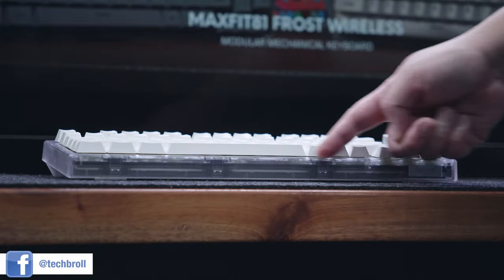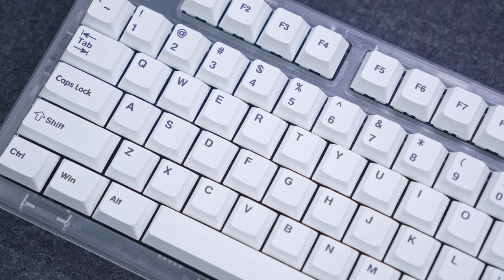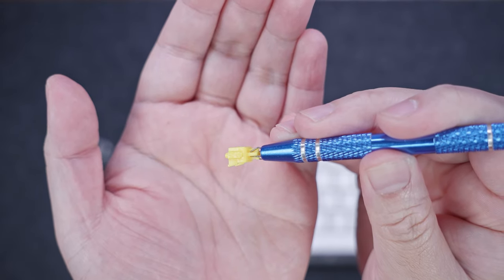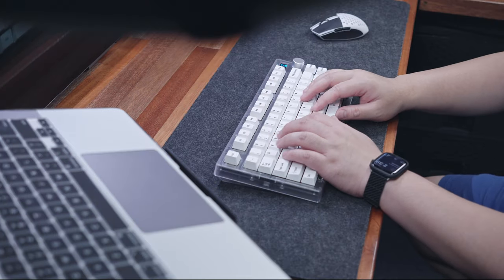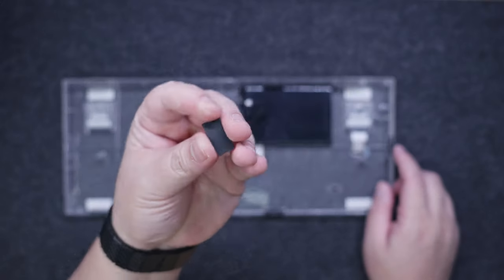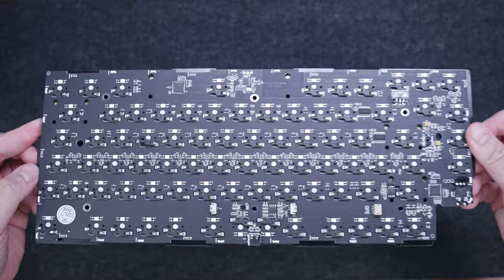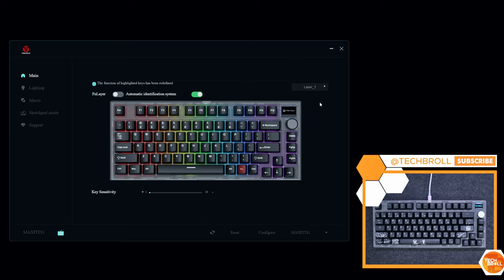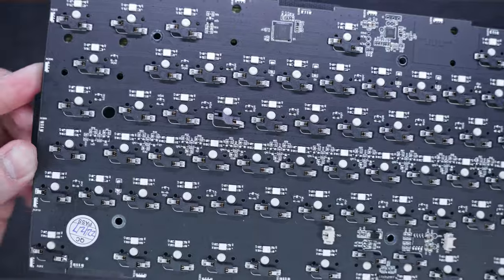Fantech Maxfit81 Review - EVERYTHING you need to know!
Cablemod Premium Laser ABS Keycaps

Fantech Maxfit81 Review - Fantech Maxfit81 Unboxing - Fantech Maxfit81 Frost White Review

About TechBroll